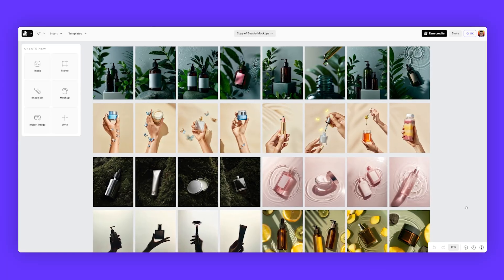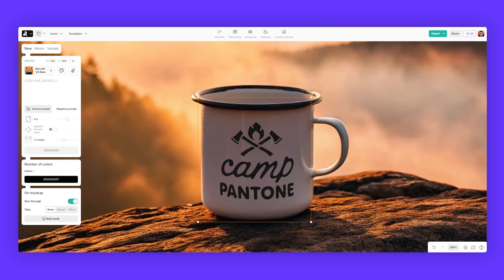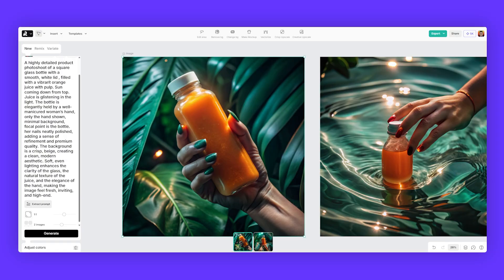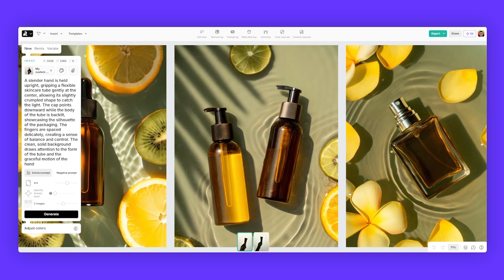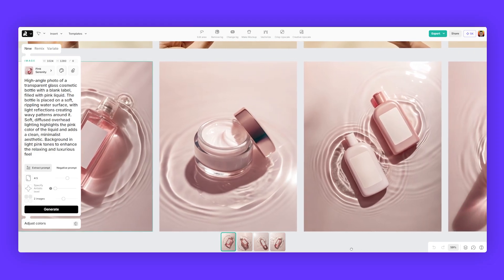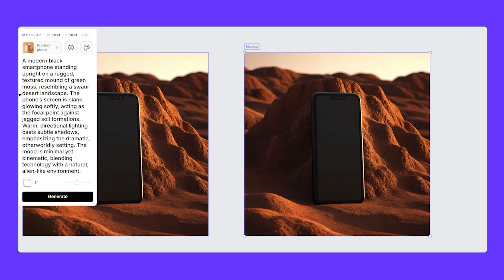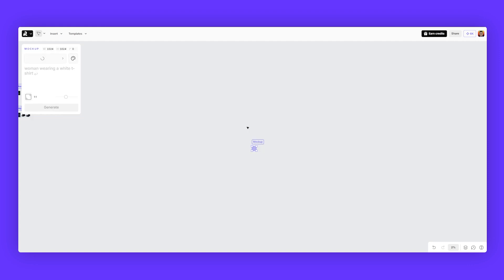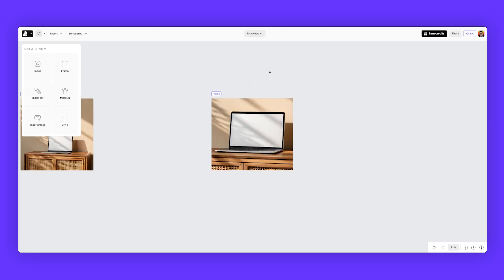Custom AI Mockups with Recraft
Learn how to make mockups that sell your designs. We’ll show you how to create realistic product, logo, and packaging mockups using Recraft AI. You’ll learn how to write better mockup prompts, build simple scenes, and present your work in a way that impresses clients and strengthens your portfolio.

Chapters:
00:23 Intro to Generating Mockups
03:23 Product Mockups
05:01 Skincare visuals
05:37 Texture and closeups
06:38 Prebuilt Styles
07:50 Colours
08:30 Exploring ideas
10:45 Negative Prompts